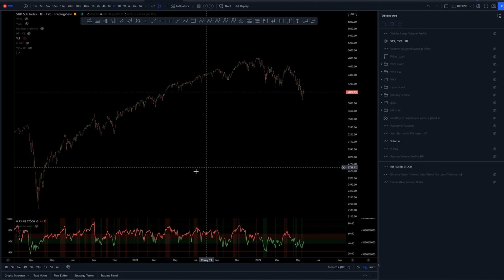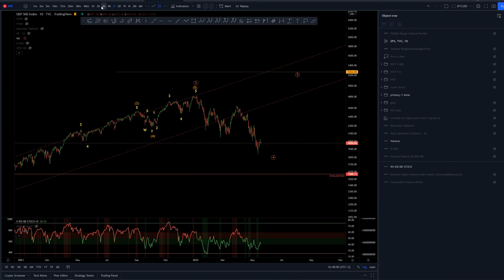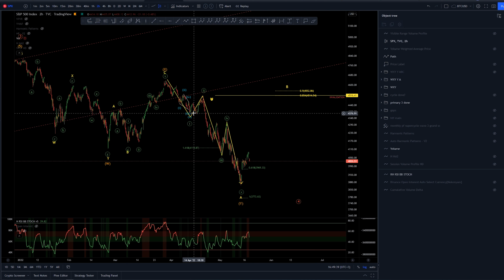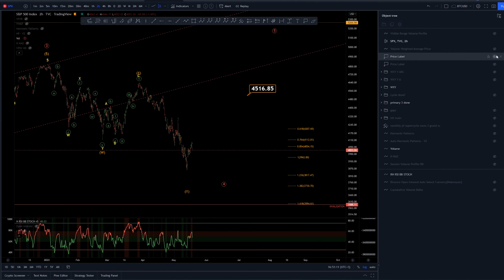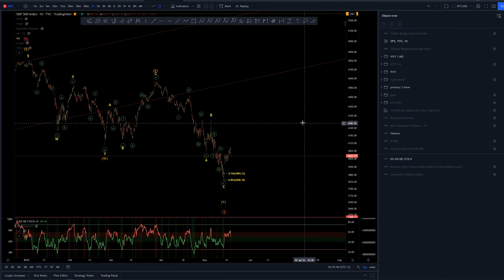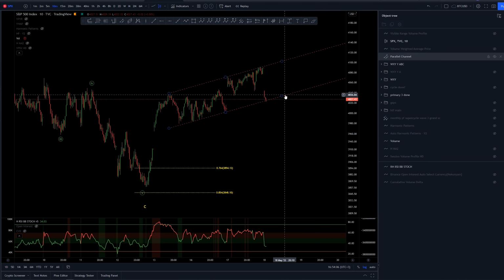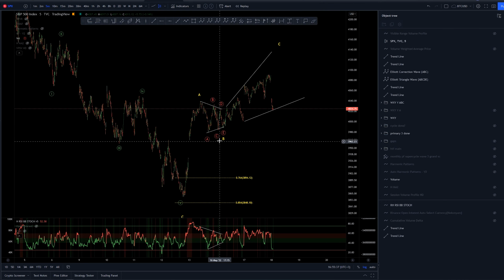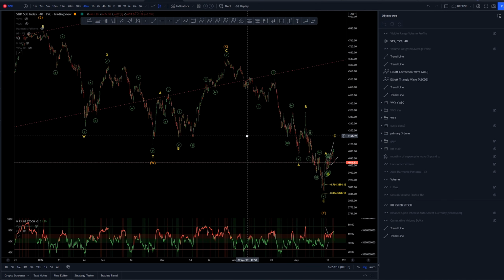S&P 500 ($SPY/SPX) Price prediction - Technical analysis with Elliott Wave Theory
What might happen to $SPY / $SPX price? We'll delve into wave analysis with Elliott Wave Theory and take a look at major Support and Resistance areas. Educational videos of Elliott wave on playlist "Elliott Wave Theory Basics".

00:00 Intro
00:33 Elliott Wave - High timeframe
02:03 Elliott Wave - Medium timeframe
07:13 Elliott Wave - Low timeframe
10:49 Outro